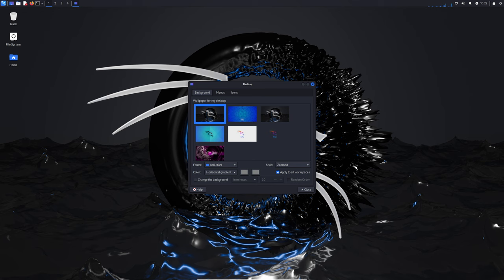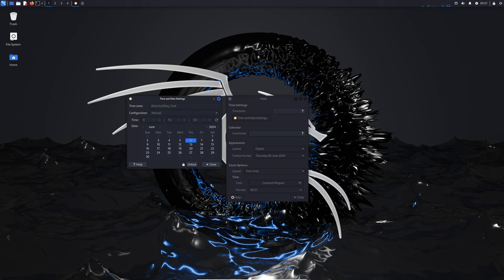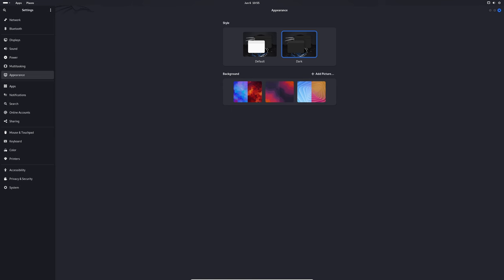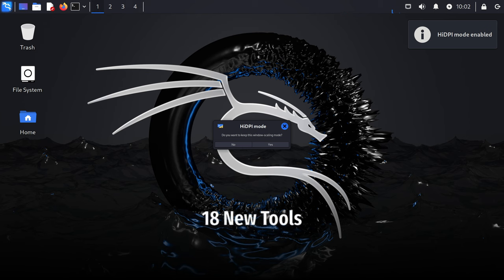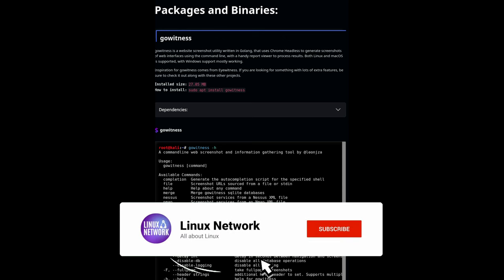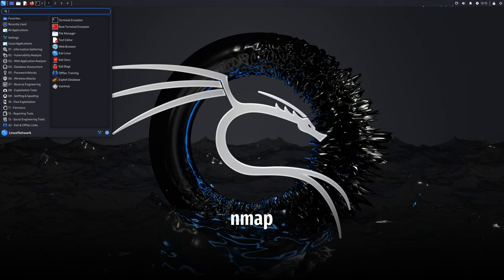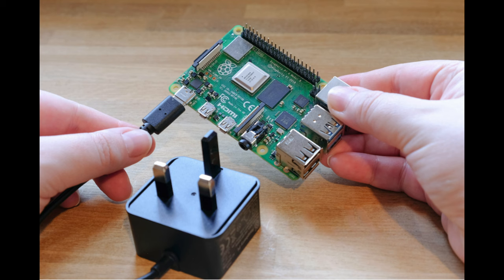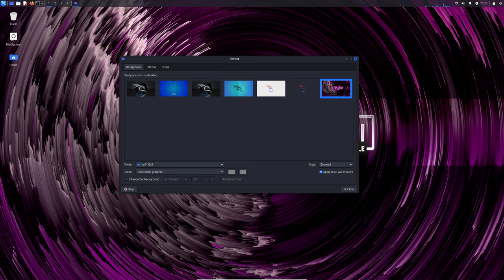Kali Linux 2024.2 - What's New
Kali Linux (formerly known as BackTrack) is a Debian-based distribution with a collection of security and forensics tools. It features timely security updates, support for the ARM architecture, a choice of four popular desktop environments, and seamless upgrades to newer versions